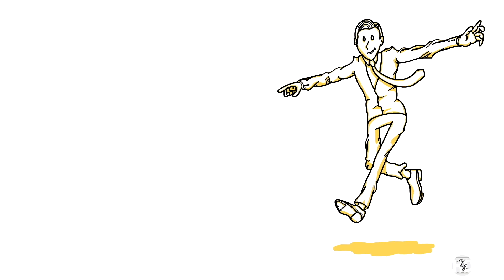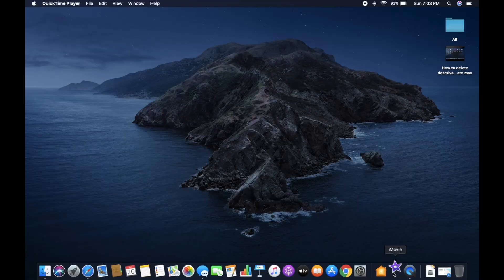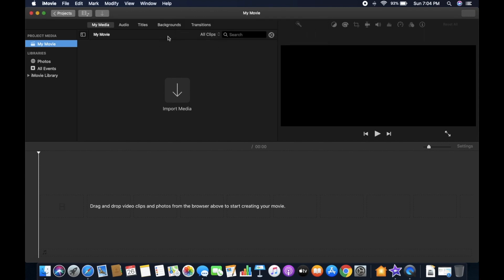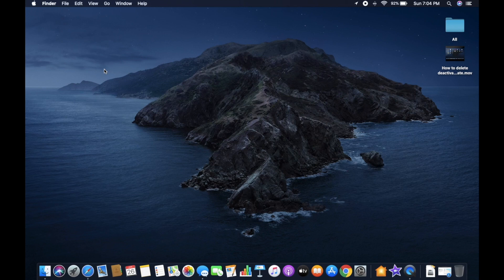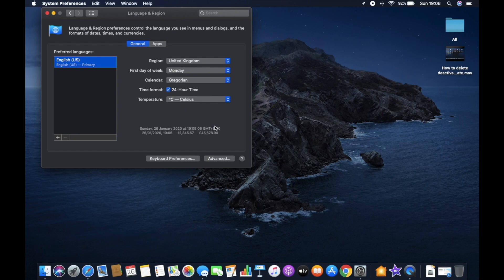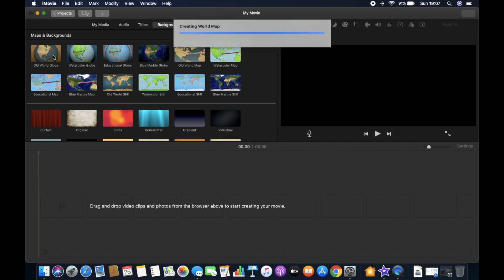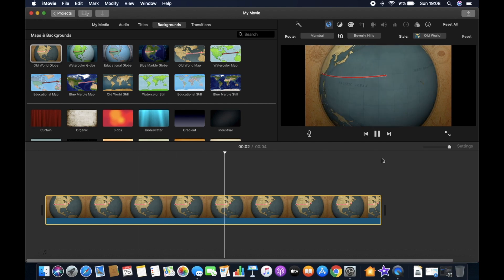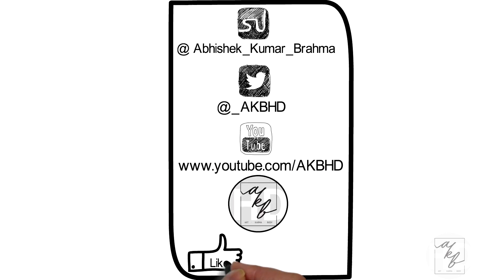Maps Background on iMovie: How to Restore ?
This video explains how to get back or restore Maps background on iMovie application on your mac book. It might have so occured that you might have lost your maps background on iMovie and you would not be able to use the maps animation for that matter. This video explains the steps how to restore it to make use of the cool maps functionality on iMovie.
Maps background helps to show point to point travel animation shown on the iMovie, using a Maps background.
Maps background feature on iMovie enables us with the option to show a travel path in a straight line pretty useful to showcase the following during video compiling and edits on iMovie:
1- Using to show maps on a travel video
2- Showing a map travel on a travel video
3- Movement from one country to another using iMovie video edits
4- Showcase a location using maps functionality on iMovie.

To use the maps feature post restoring it is simple:
1- Open a new project
2- Apply the maps background
3- Enter the start point
4- Enter the end point
5- Save the changes.